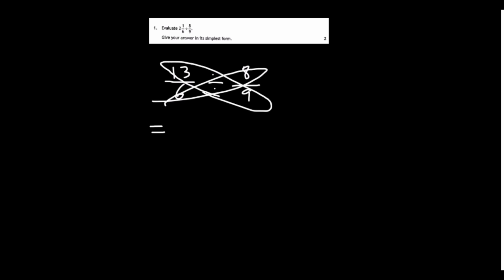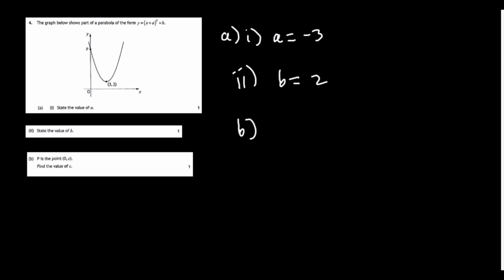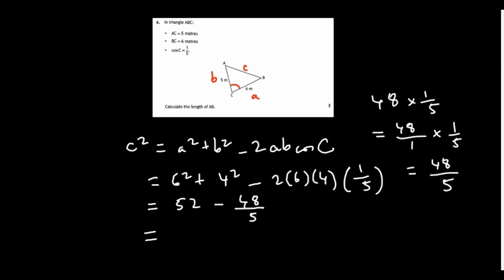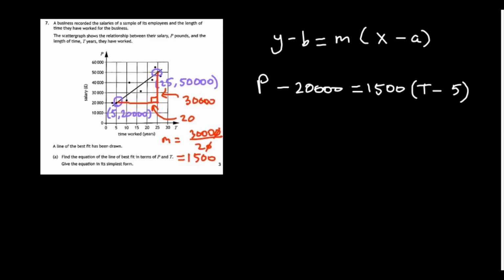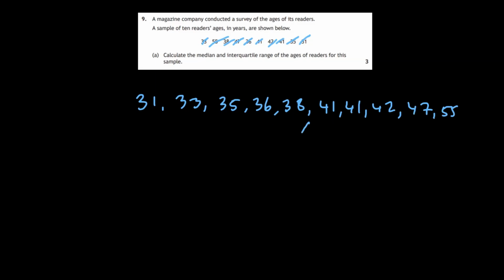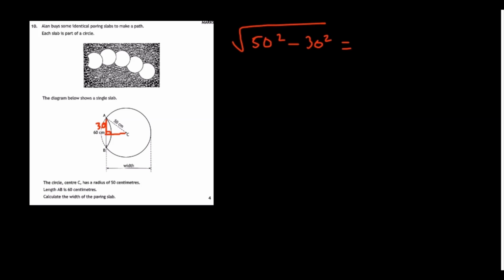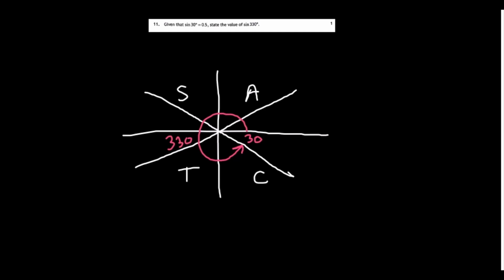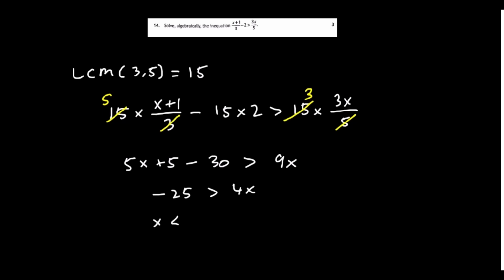2023 National 5 Maths Paper 1 - Full Solutions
In this video I provide full worked solutions to all of the questions from the 2021 National 5 Maths paper 1 exam, which is the non-calculator paper.